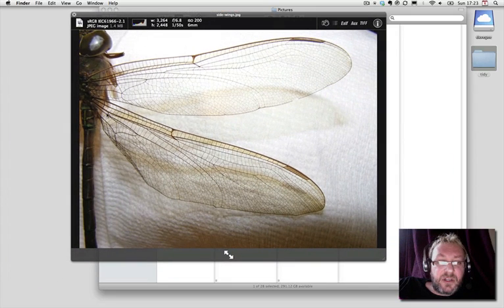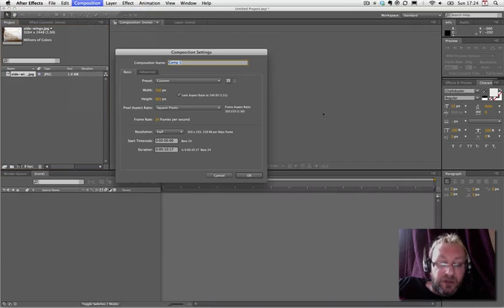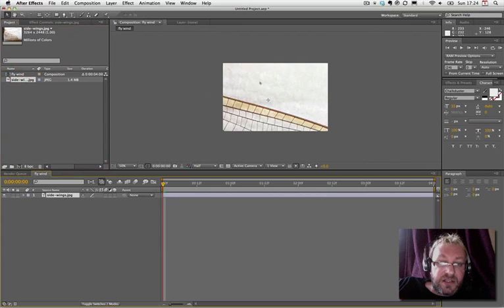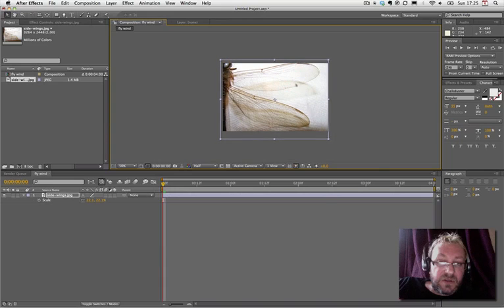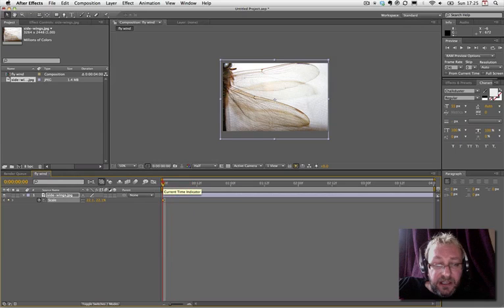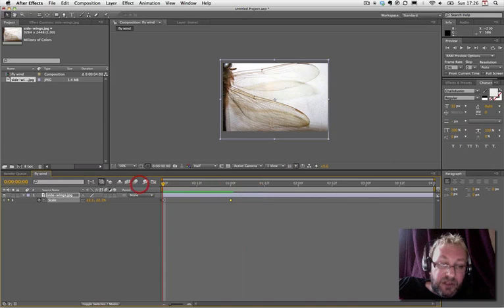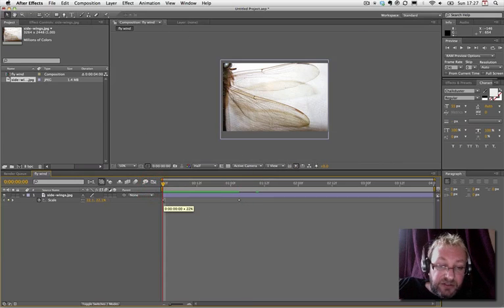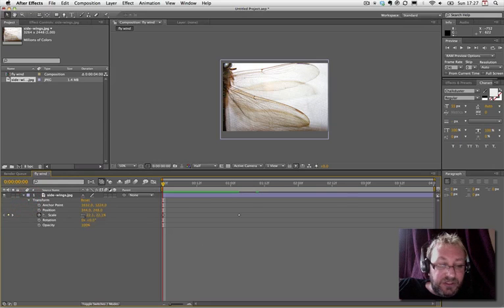Importing still images into AE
Importing still images into AE, scaling and adding keyframes.